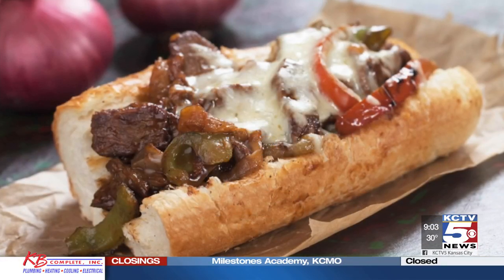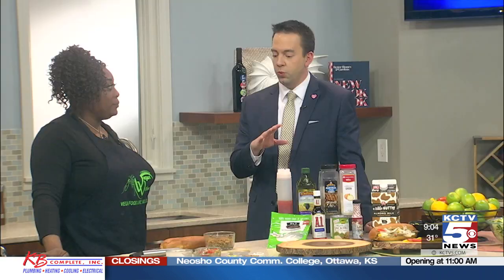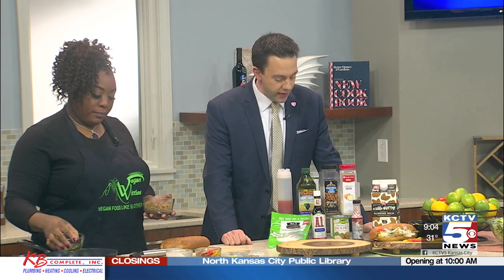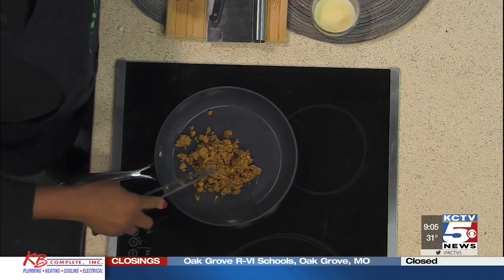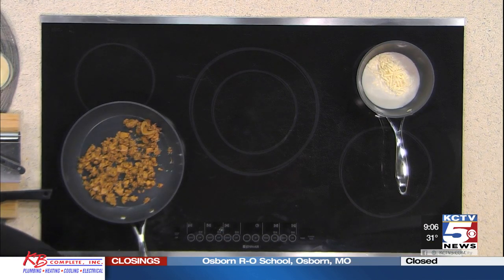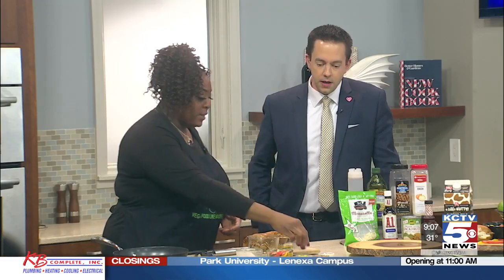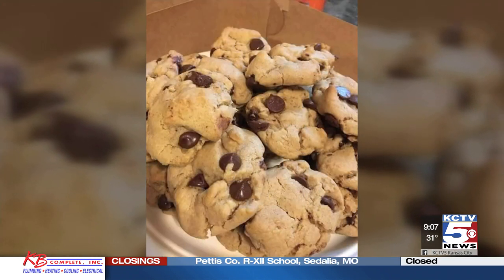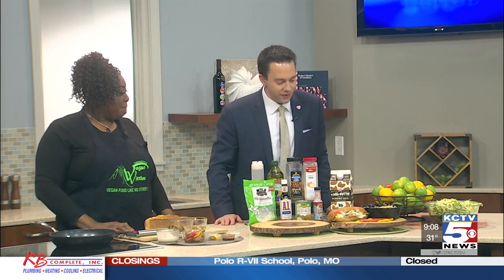This Philly cheesesteak is meatless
Kimberly Vincent from Topnotch Vegan Vittles shows how to use jackfruit to make a meatless version of the classic Philly cheesesteak sandwich.